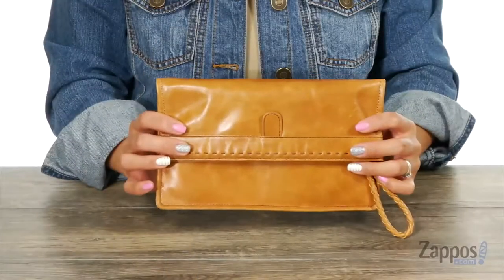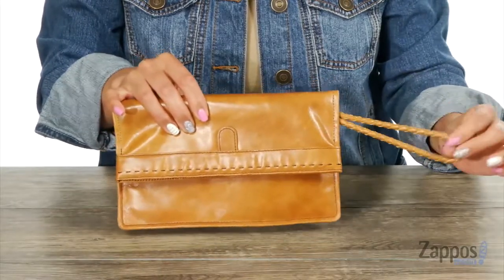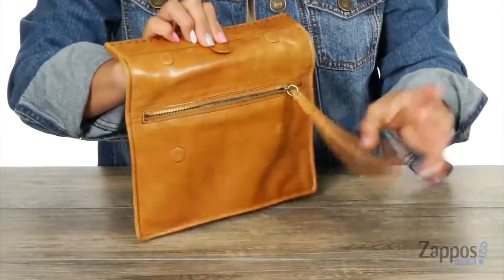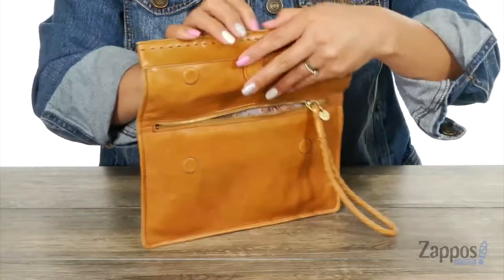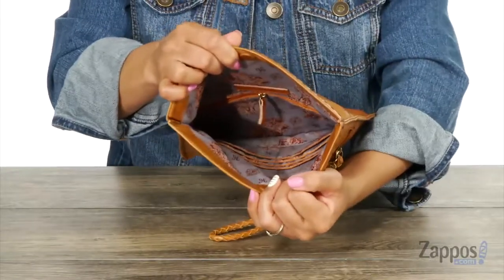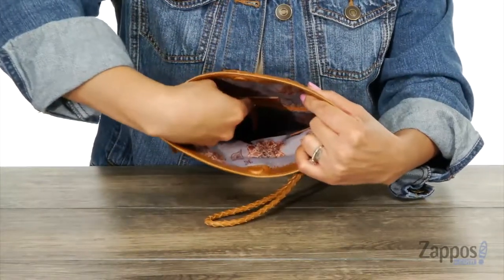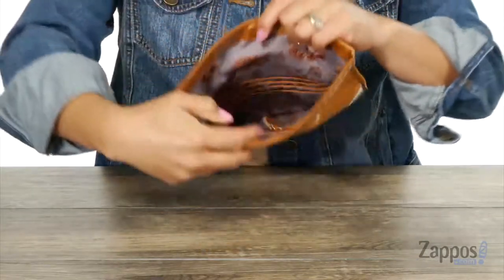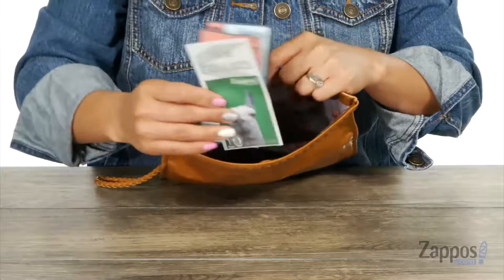Hobo Arbor SKU: 9049830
Improve your handbag collection with the smooth and chic Arbor foldover clutch.
Made of leather with woven detail.
Magnetic closure.
Woven wristlet strap.
Eight interior credit card slots.
Imported.